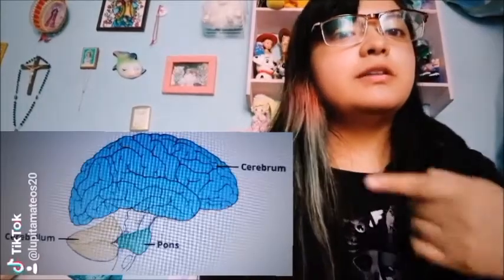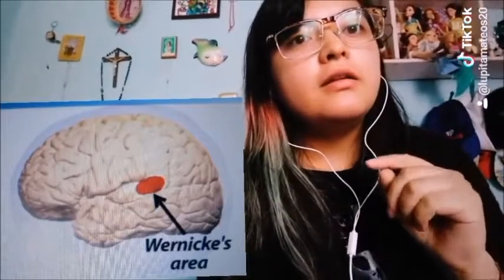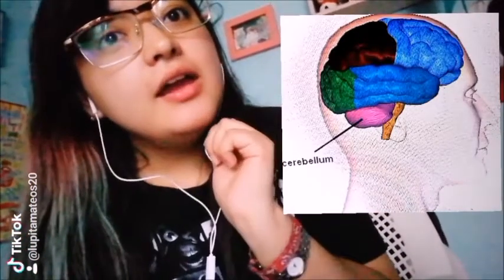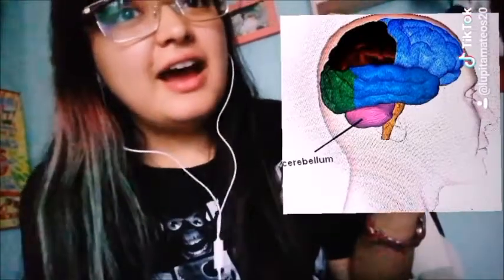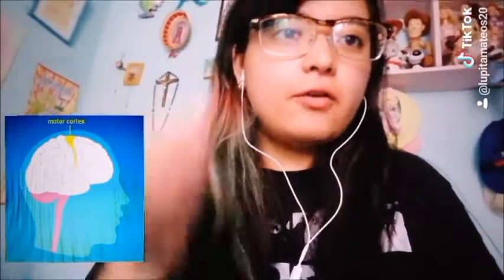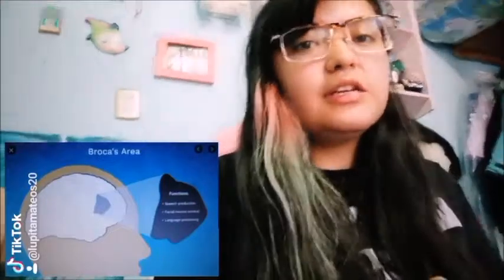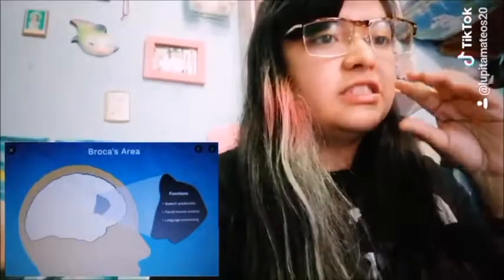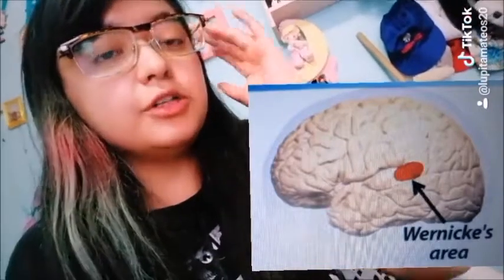Brain´s Parts Guadalupe Mateos